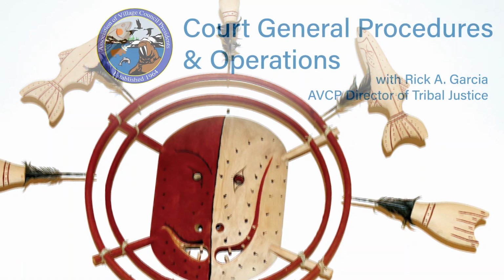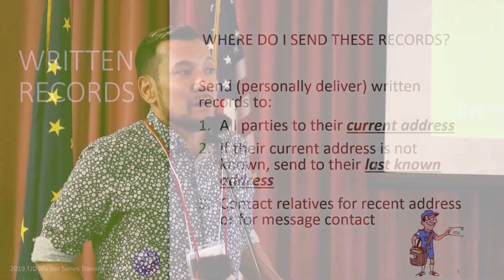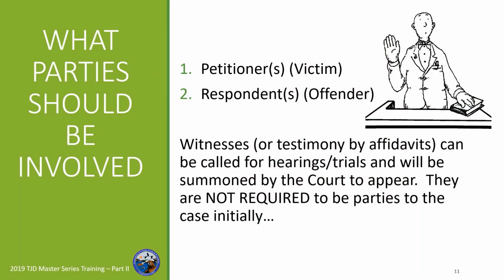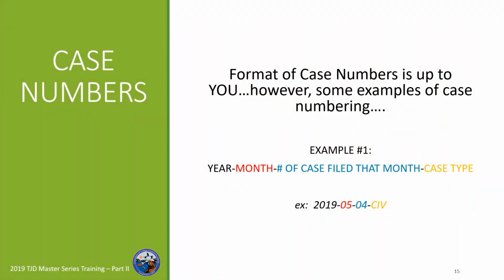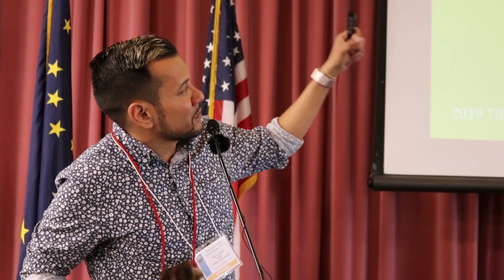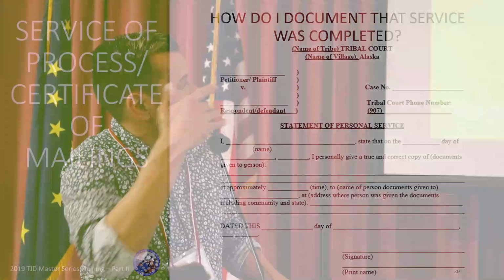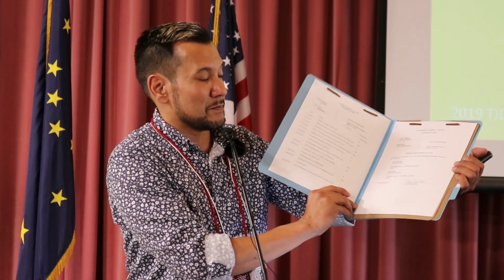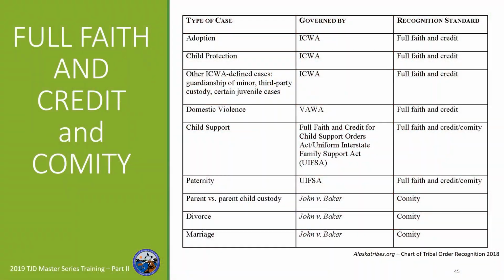Court General Procedures and Operations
Tribal Courts Master Series Training: Part 2
Court General Procedures & Operations
Presented by Rick A. Garcia, AVCP Director of Tribal Justice